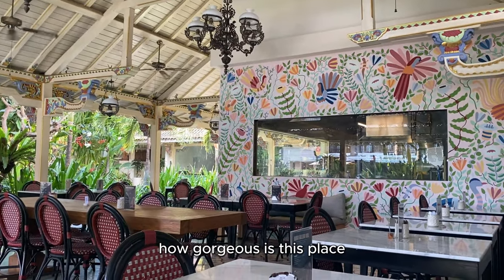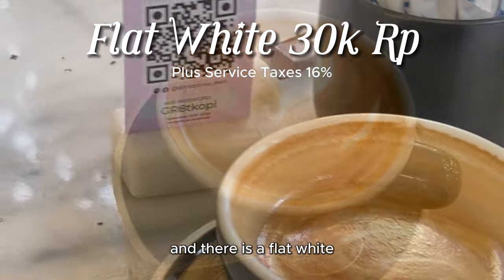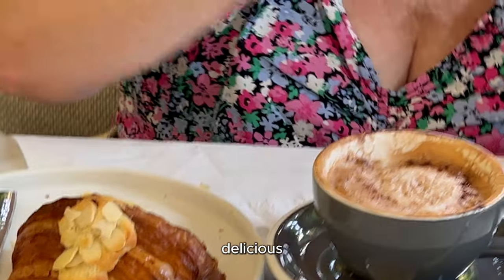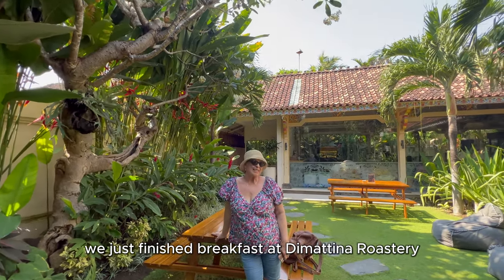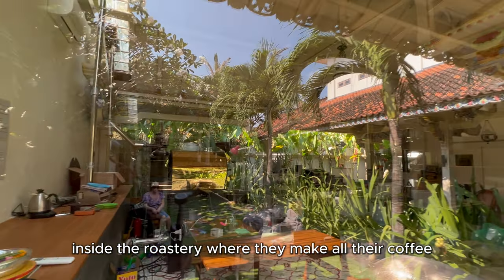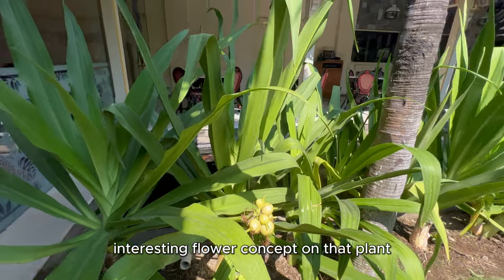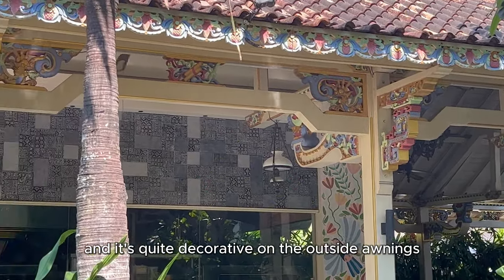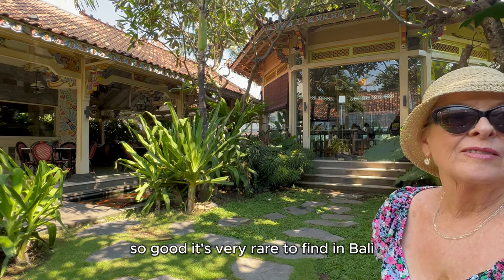Dimattinas Coffee Roastery Sanur Bali this is UP THERE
We'd driven past Dimattinas in southern Sanur many times and vowed to go there so now we've been there a few times for yum food and exquisite coffees which are roasted on the premises. We'd like to share with you this elegant brew house that has had a long history roasting and brewing coffee plus they have some great food.